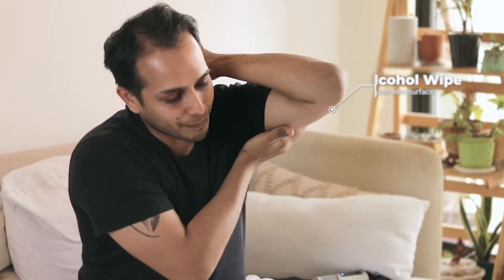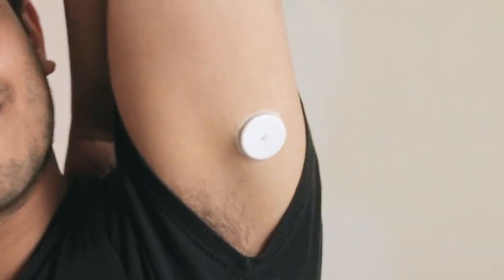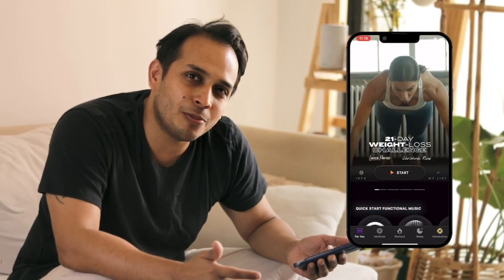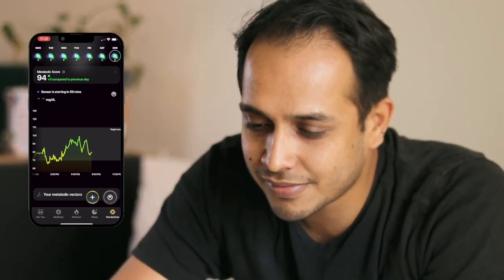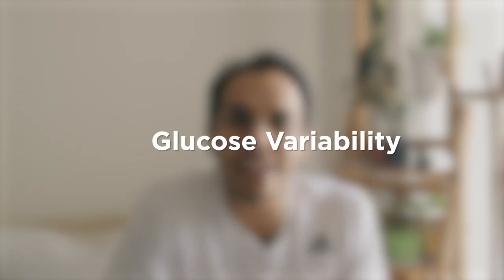I became a CYBORG